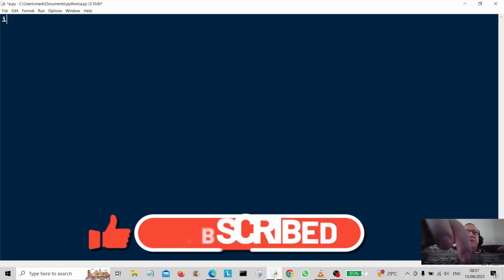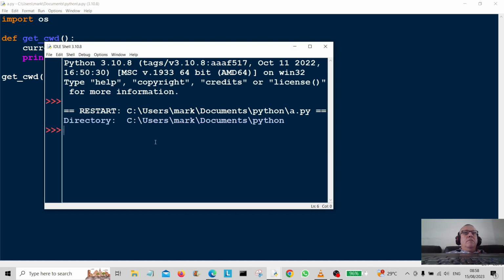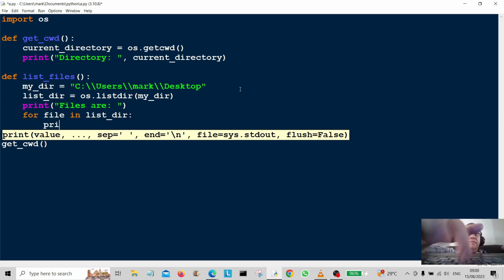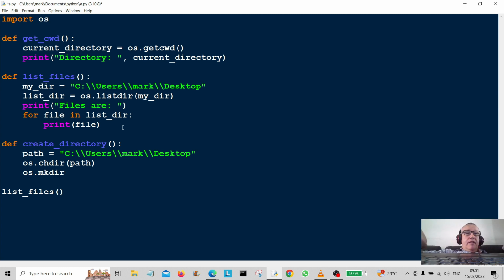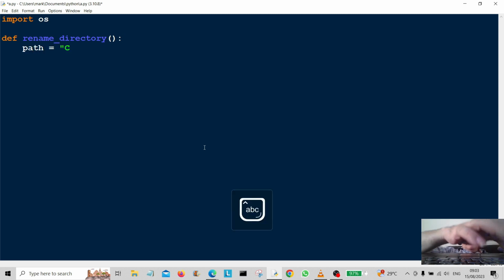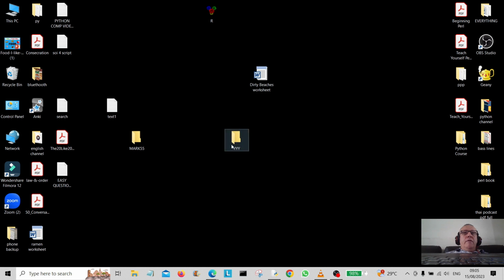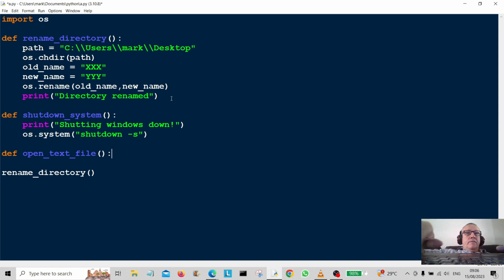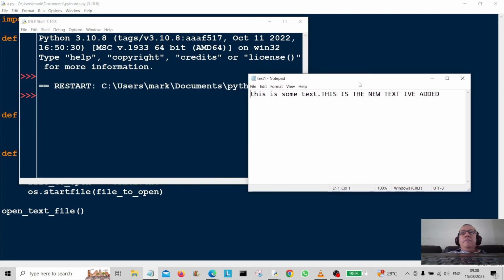Mastering Python OS Module - 6 ESSENTIAL OS Module Examples 2023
6 Important Python OS Module Methods & Functions All Beginners Should Master.